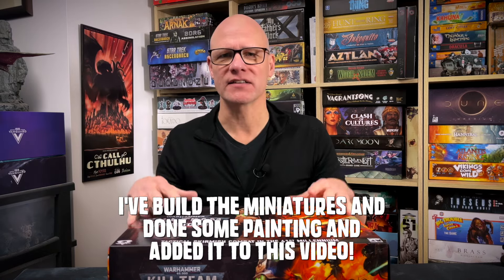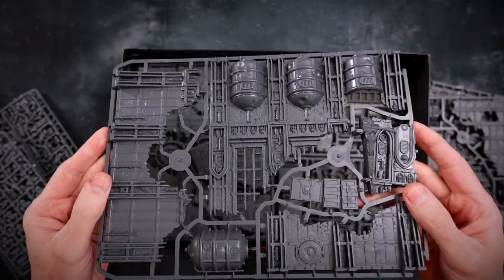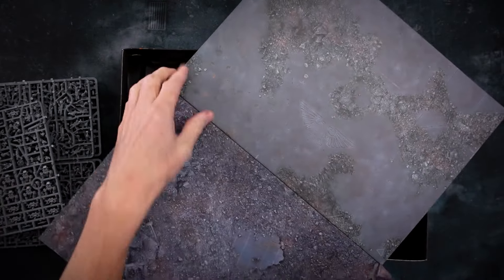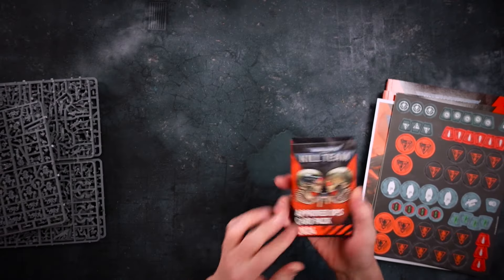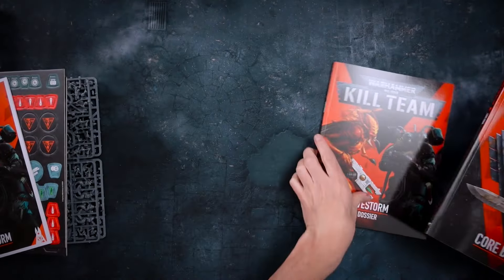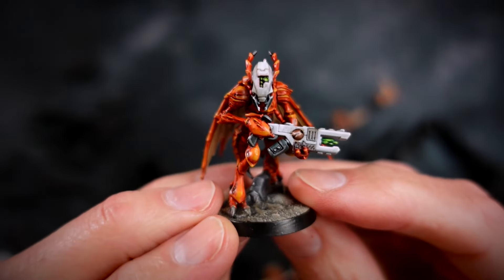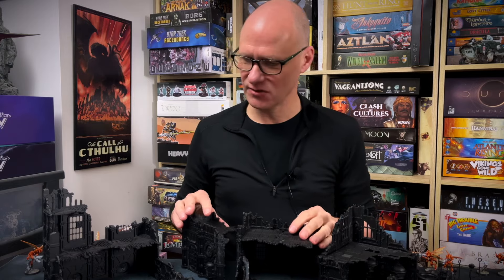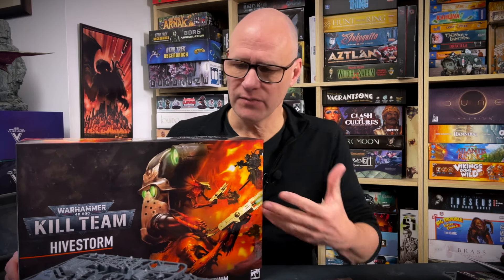Warhammer 40,000 KILL TEAM - Hivestorm is GO!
Peter shows you the new edition of Kill Team - included some painted minis!